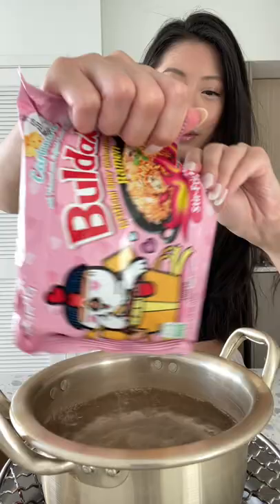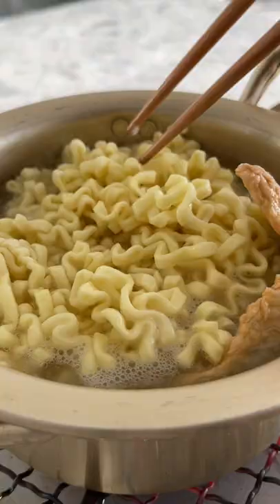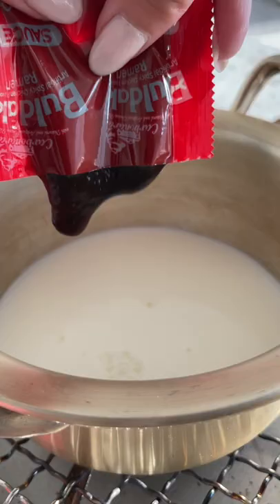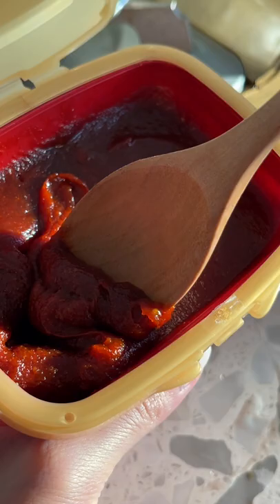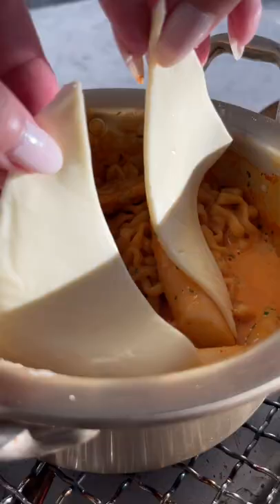how i like to eat korean carbonara spicy fire noodles 🍜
carbonara spicy noodles 🍜 ~

These are probably one of my favorite noodles! I love the creaminess and it pairs so well with rice cakes and extra cheese. I also add a splash of milk to help tone down the spiciness and make it less dry 😋

I know, I know.. these have nothing to do with the real carbonara. But this brand is called Samyang carbonara noodles!!